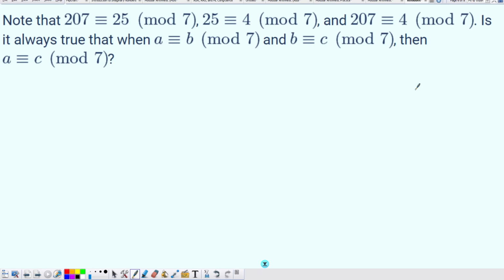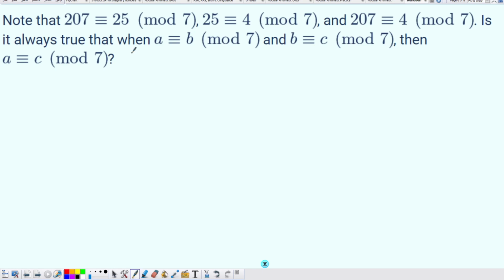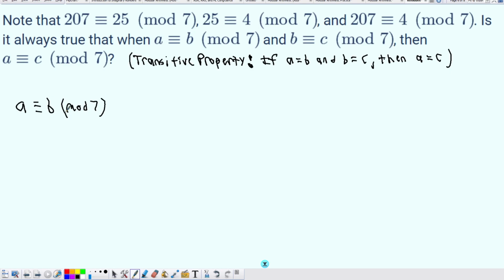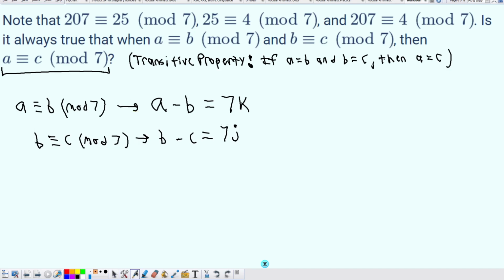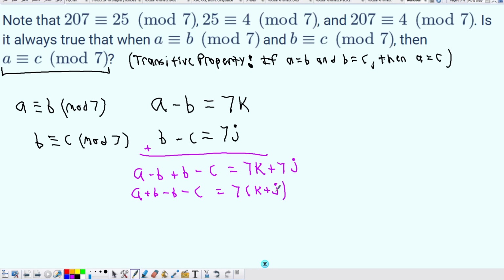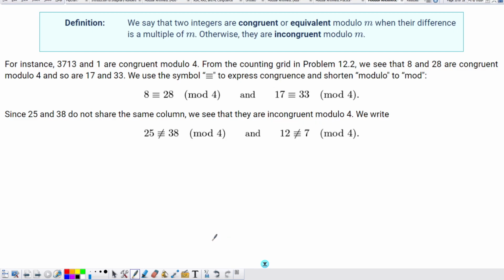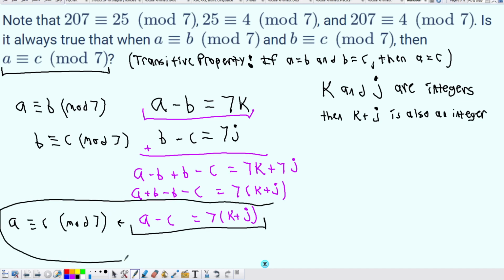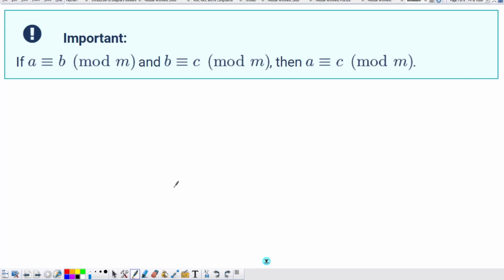Transitive Property in Modular Arithmetic